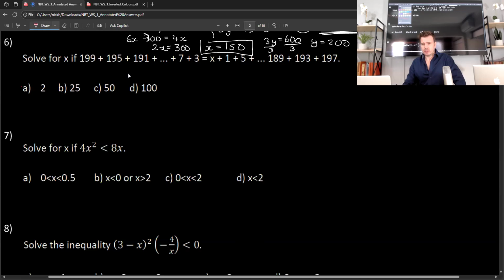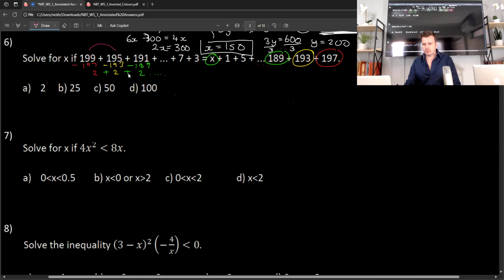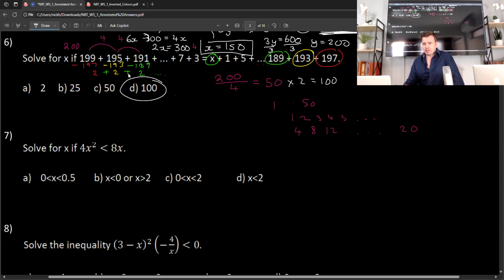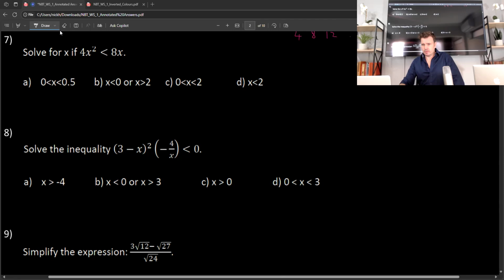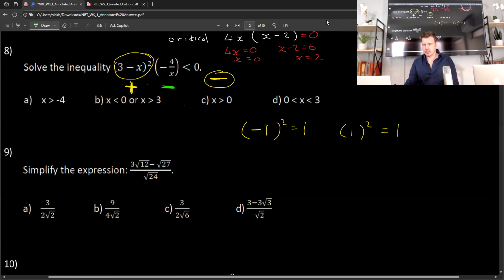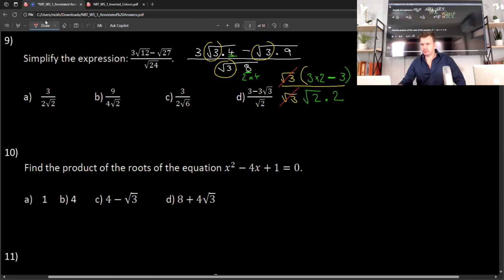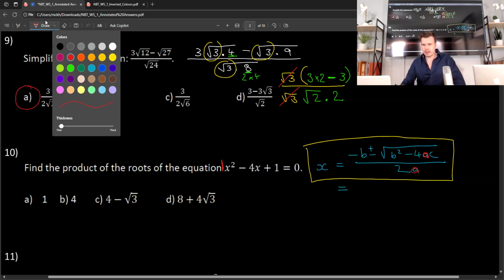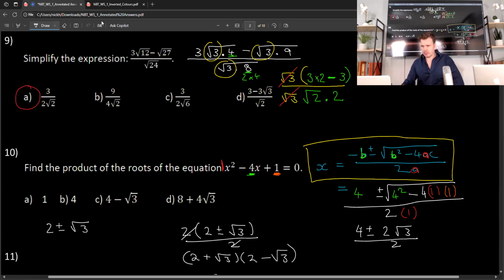NBT Maths Preparation Past Questions (LATEST!)